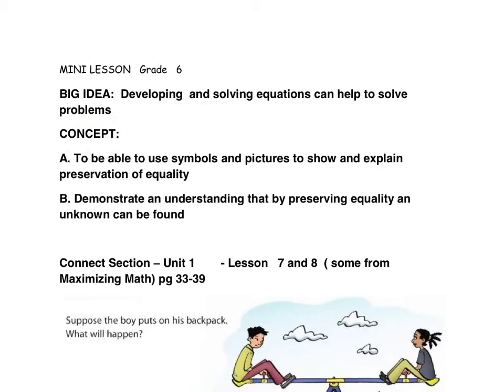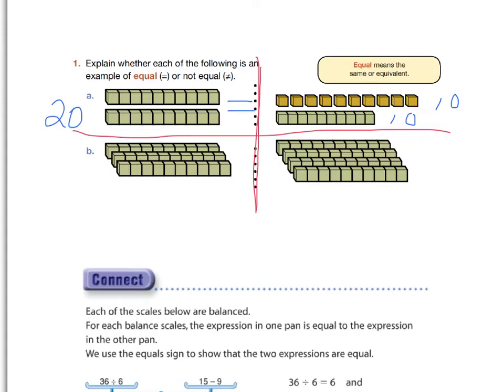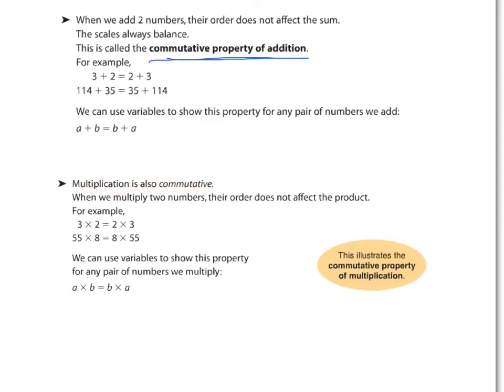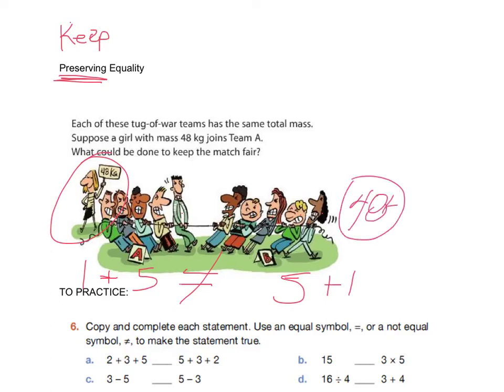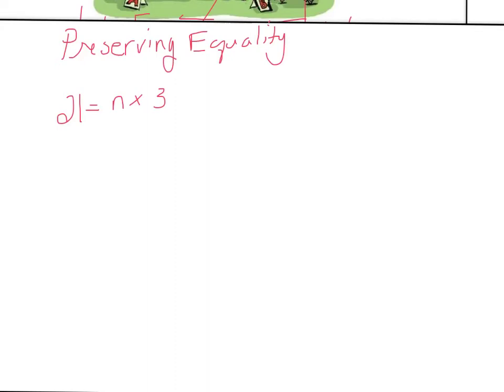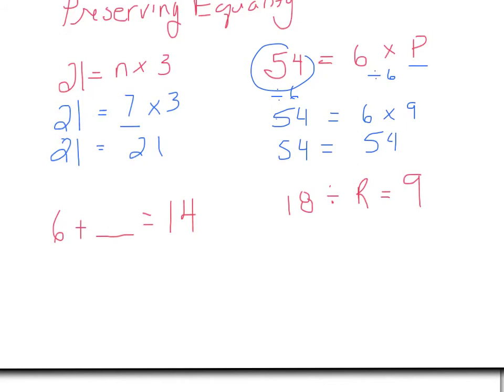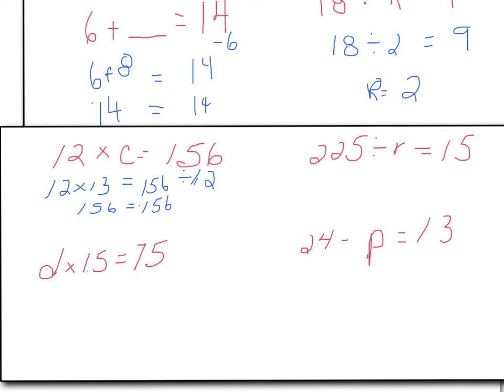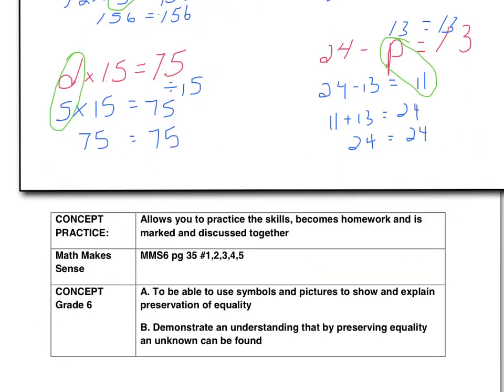gr 6 preserving equality